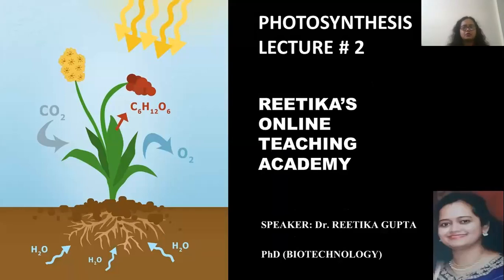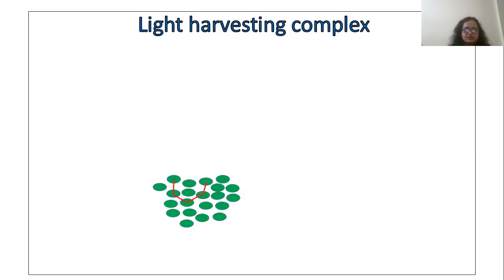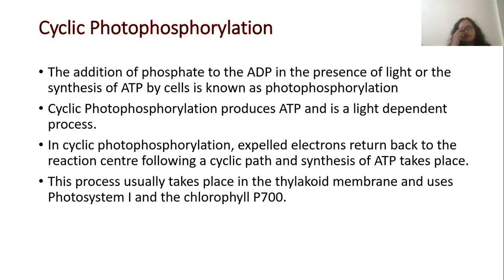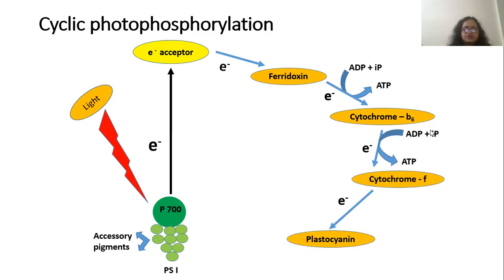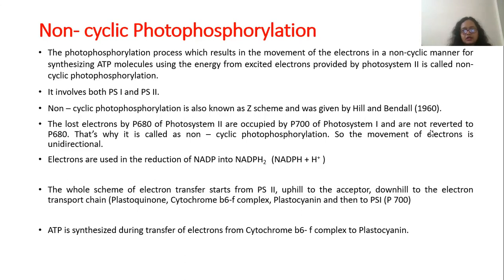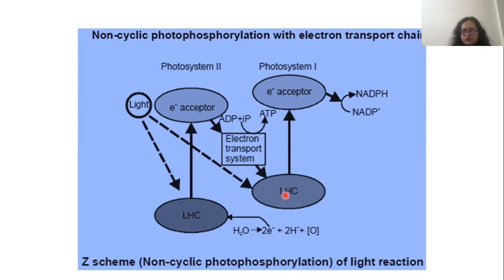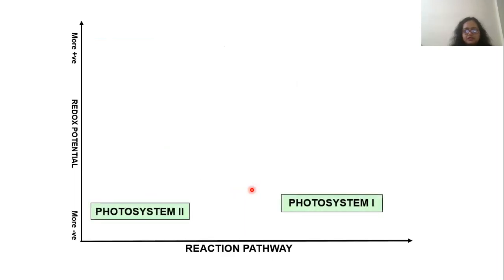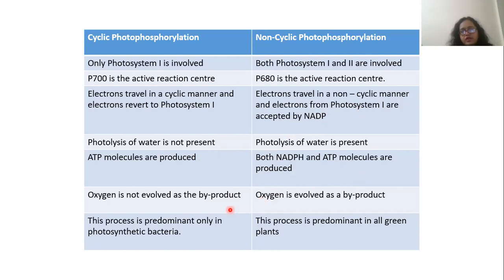Photosynthesis # Lecture 2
This is the second video on photosynthesis where explanation about light reaction is shown. Two types of photosystems and  cyclic and non cyclic photophosphorylation and their differences is explained.
This is a lecture series on photosynthesis and is very useful for NEET (Biology) aspirants.